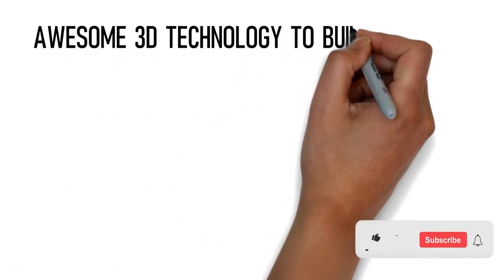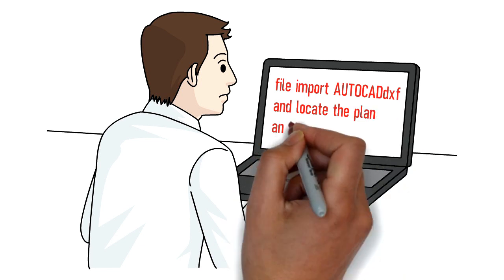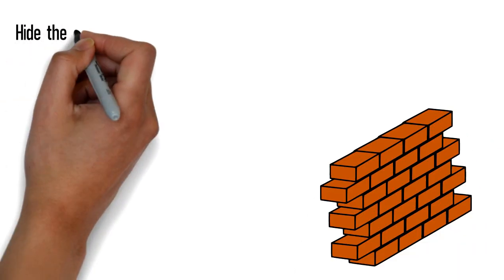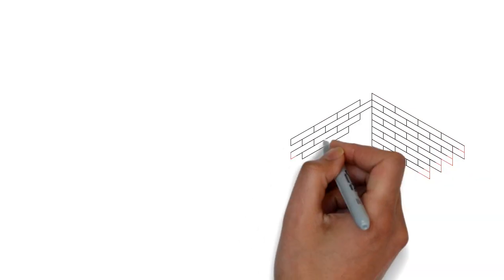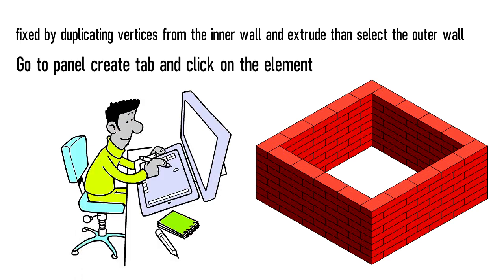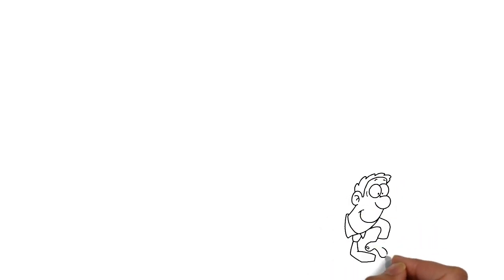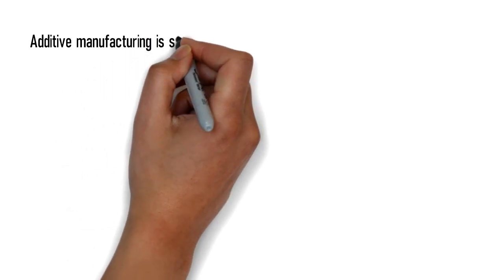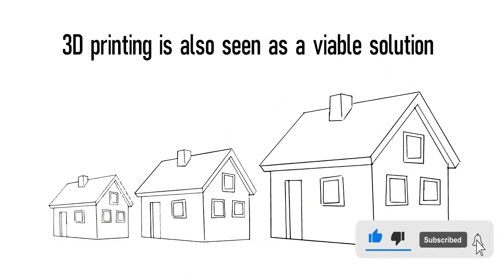3D TECHNOLOGY HOUSE CONSTRUCTION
in this short clip you will discover how to instantly
 build a home with the newest 3d technology. ITS AWESOME 3D TECHNOLOGY HOUSE CONSTRUCTION